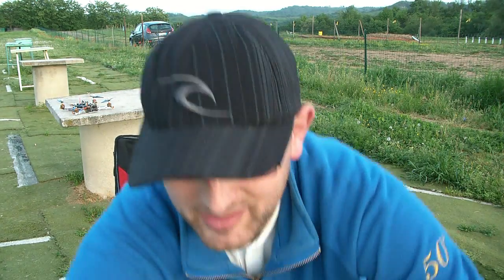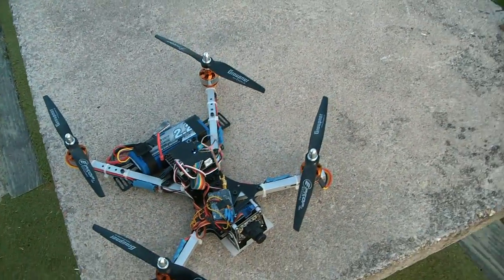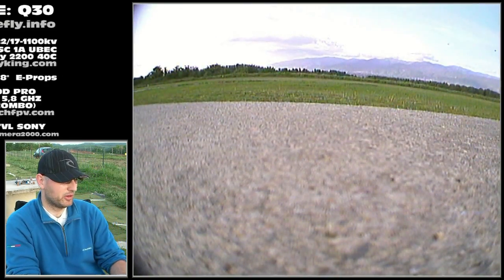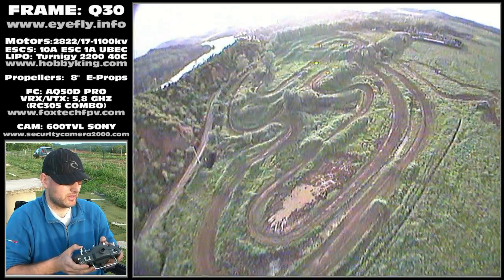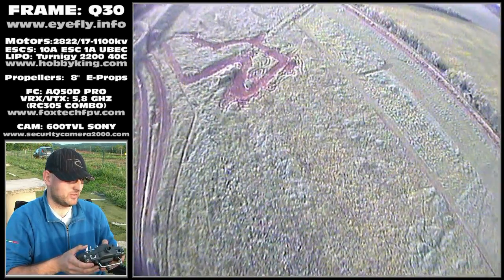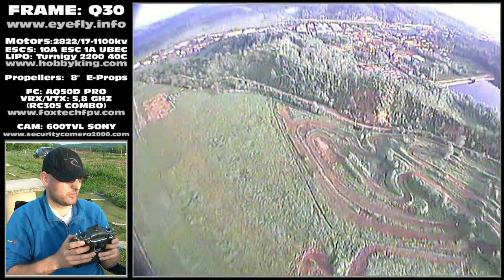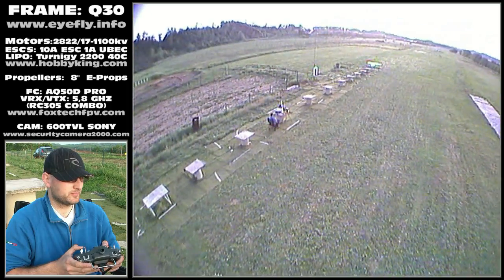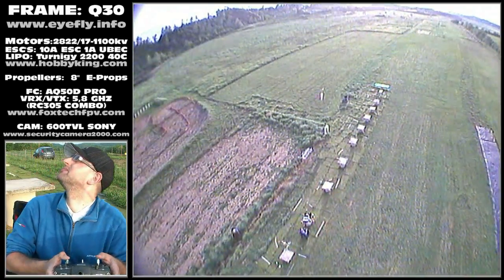RC: Narrated FPV Flight 15 - Testing the Eyefly Q30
Hello everyone!

Today i managed (finally) to run some tests with my Q30 Miniquad in combination with a low light 600TVL Security Cam and I even found the time to capture a little video for you.

You will see that there is still a lot of fine tuning to do, but this little copter is really doing great for its size...

MOTORS:2822/17-1100kv
ESC'S: 10A ESC 1A UBEC
LIPO: Turnigy 2200 40C

PROPELLERS:  8"  E-Props

FC: AQ50D PRO
VRX/VTX: 5,8 GHZ
(RC305 COMBO)